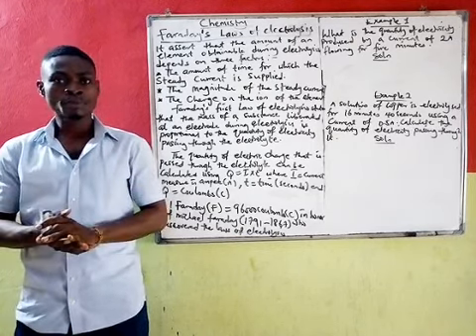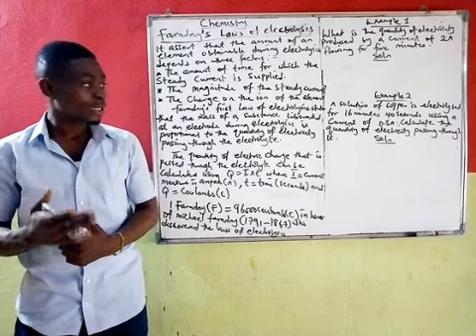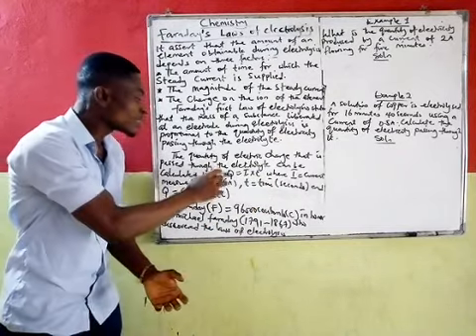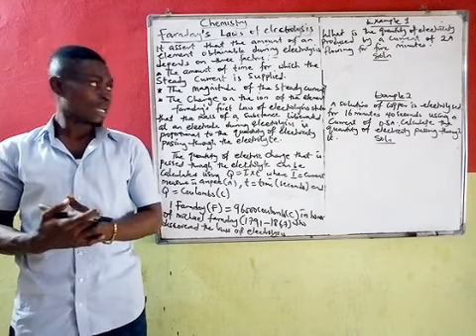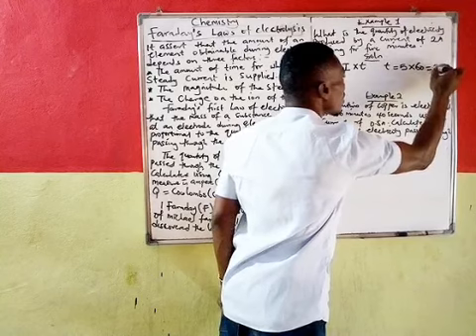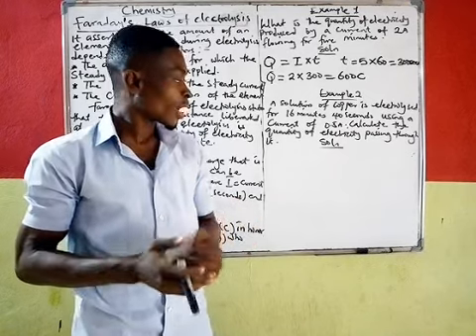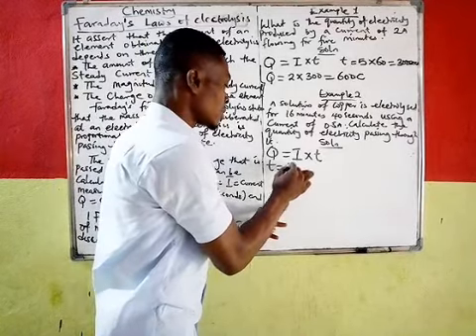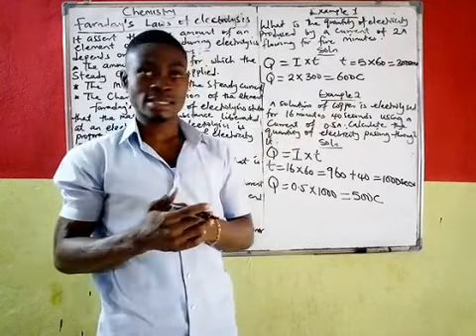Faraday's law by Teacher kosara